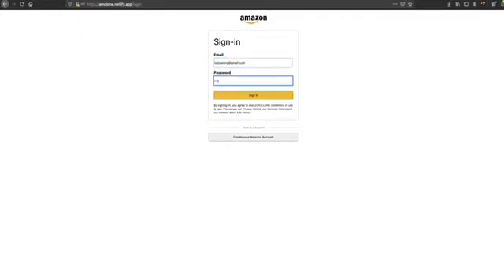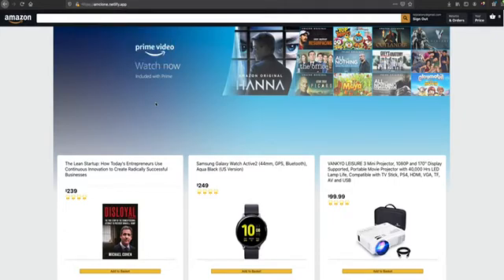React Amazon Clone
This video tutorial is Amazon Website cloned with React.